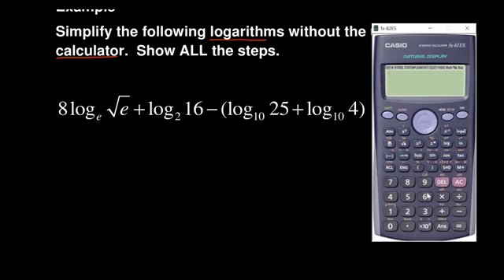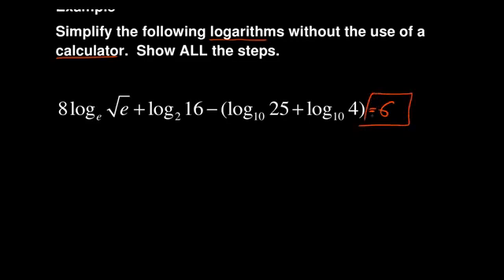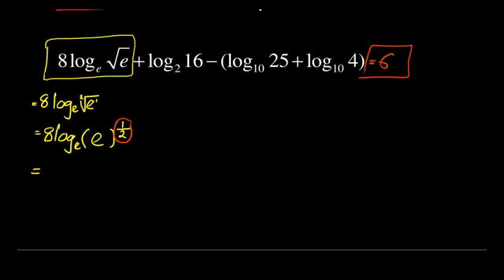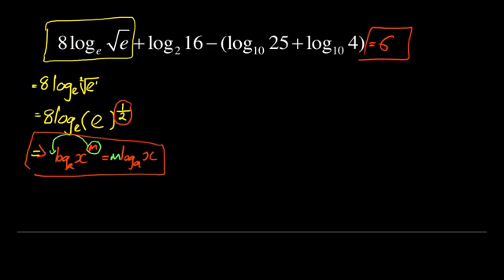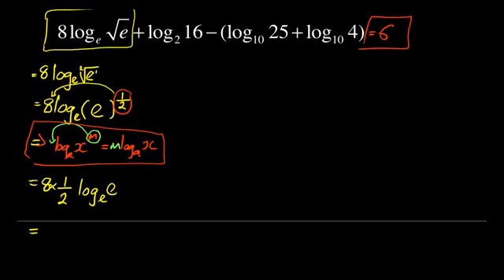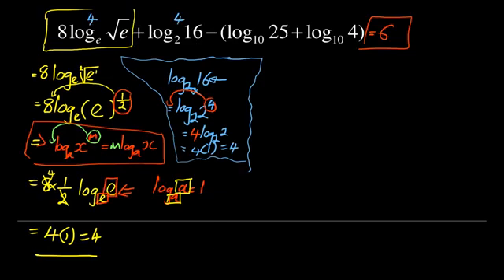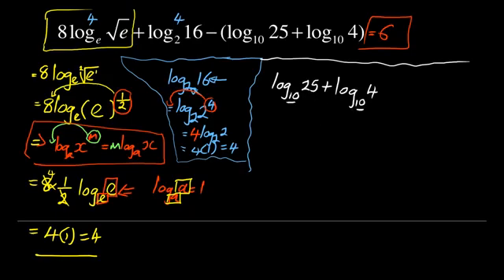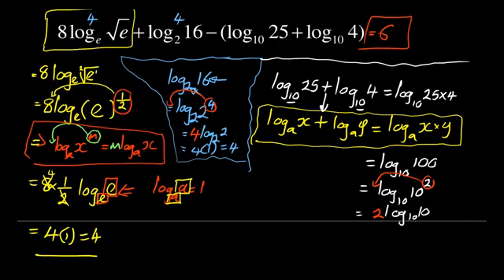14 July 2021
ENGINEERING MATHEMATICS N1
topic : Exponentials